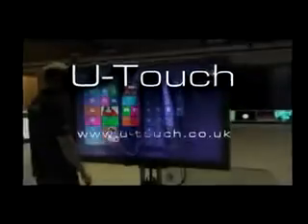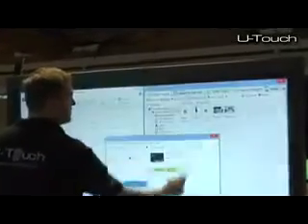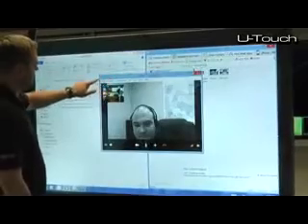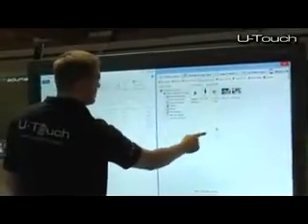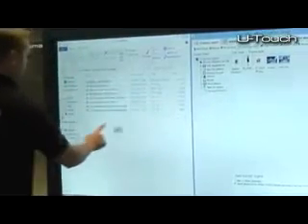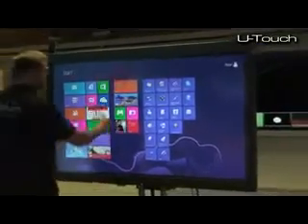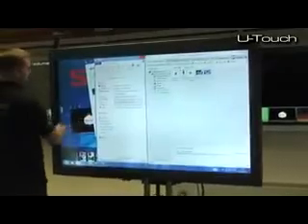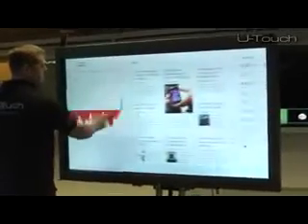U-TOUCH 70'' Sharp Lite with True Multi touch and Multi Media Sofware